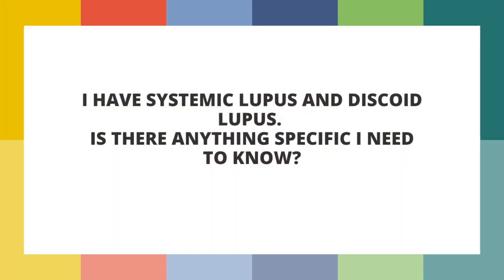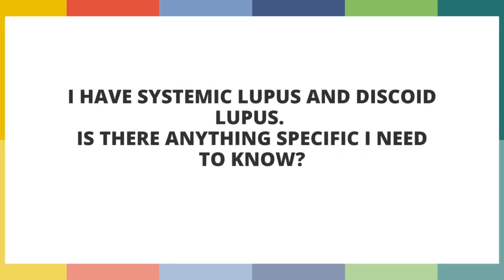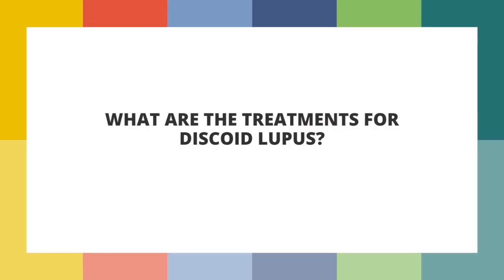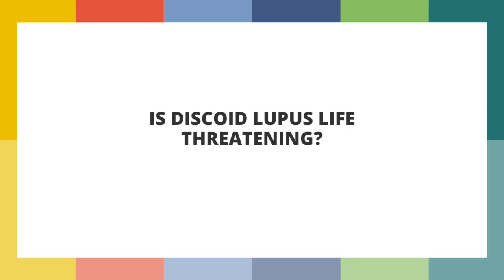What is Discoid Lupus? A Rheumatologist explains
Discoid lupus and systemic lupus erythematosus (SLE) are very different but many are uncertain and worry unnecessarily. Just like SLE, there is a wide variety of types and severities of discoid lupus and whether someone needs the care of a rheumatologist with their dermatologist depends on many factors. Today we aim to clear up the confusion and discuss what is discoid lupus, how we diagnose it and how we treat it.

⏱Time Stamps:
0:00 Intro
2:02 What is Discoid Lupus (DLE)?
3:19 Who gets Discoid Lupus?
4:33 What does DLE look like?
8:03 How do I know if I have Discoid Lupus?
9:31 Will my Discoid Lupus progress to SLE?
12:02 What I need to know if I have both (DLE & SLE).
12:54 How do you treat DLE?
14:58 Is Discoid Lupus life threatening?